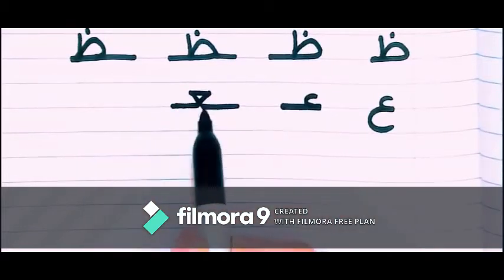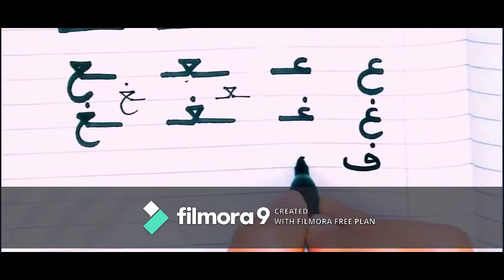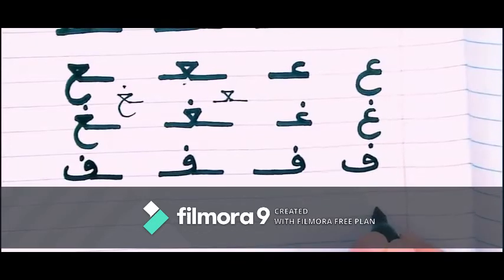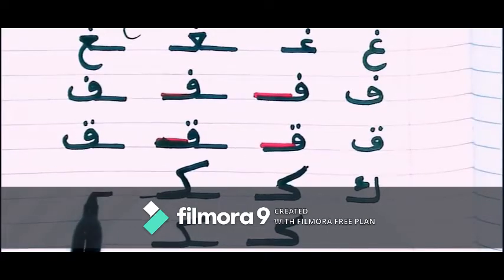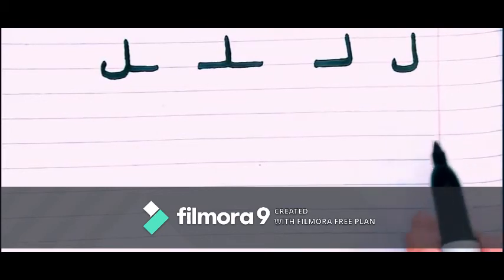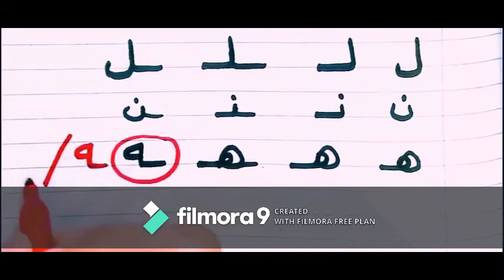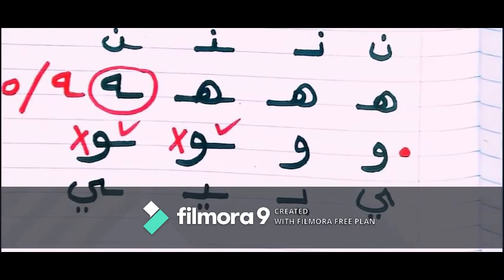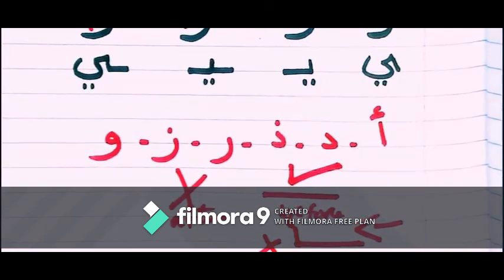Shapes of Arabic Letters